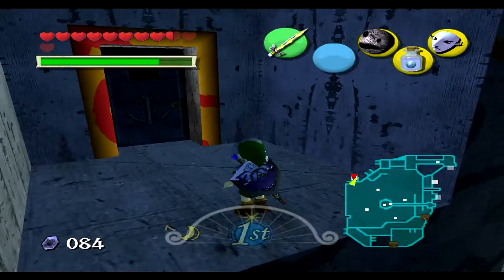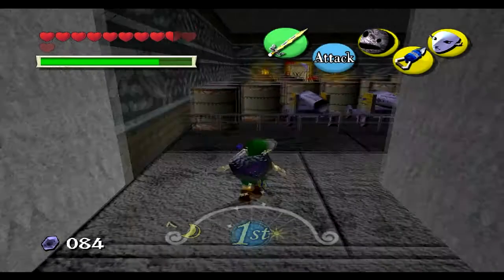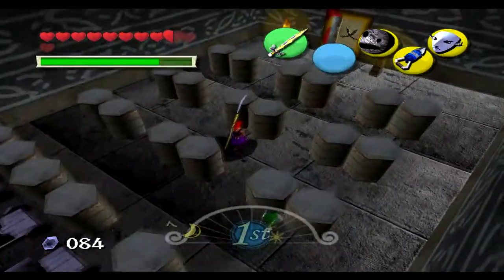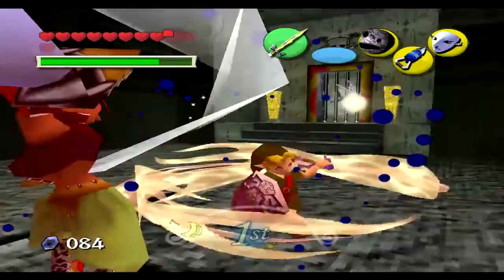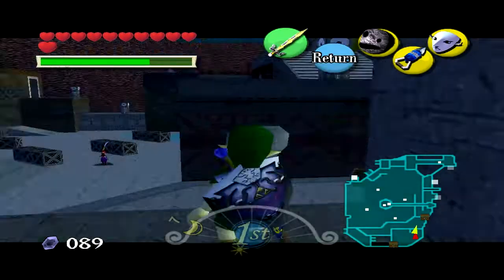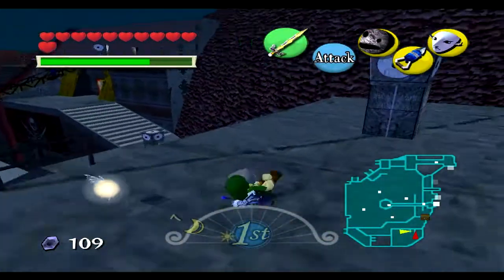Let's Play The Legend of Zelda: Majora's Mask (100% Completion) Part 27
Episode 27: Really Link?

The pirates are not amused... In this part we finish the pirate fortress!